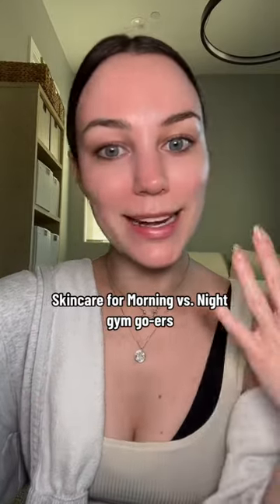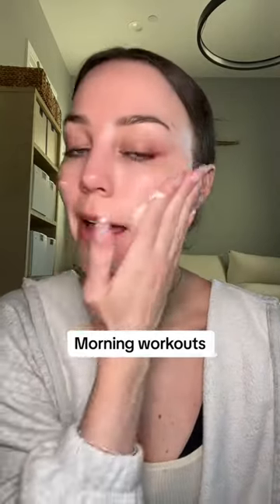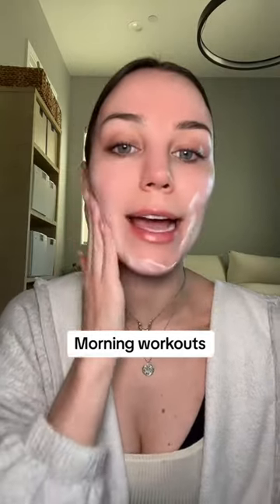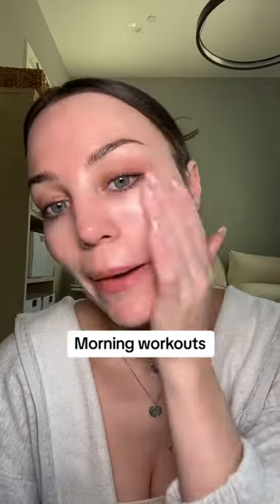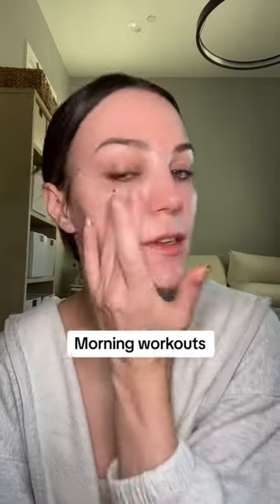Skincare Routine for the Gym Girlies